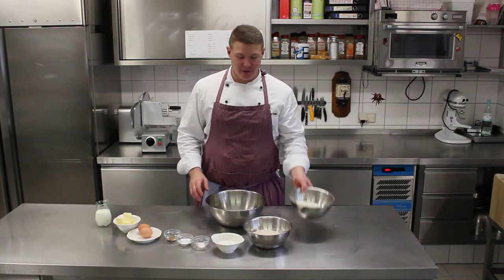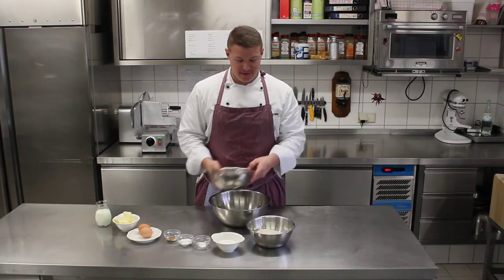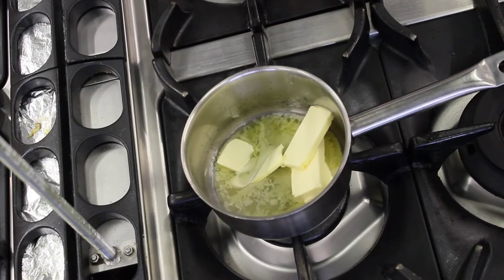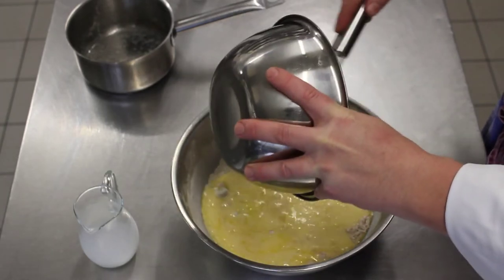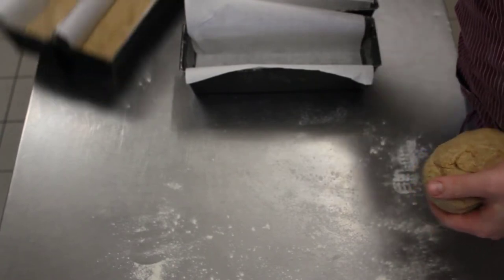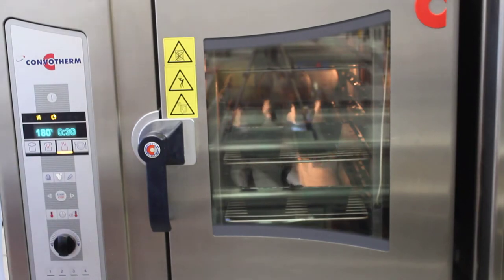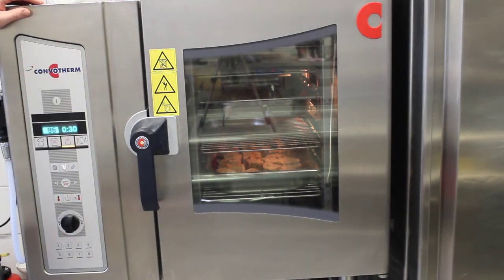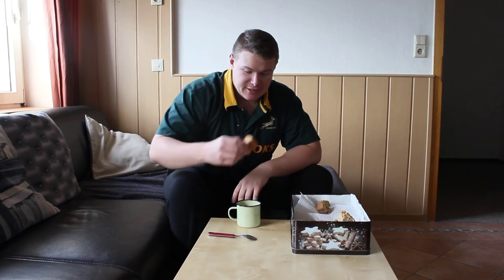How to bake Rusks. How to bake buttermik rusks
How to bake Rusks. how

Recipes:
White Flour                                 270g
Whole wheat flour                     270g
Suger                                              70g
(If you like it sweeter just add more Suger i suggest 120g)
bakingpowder                              2 tsp
Cinnamon                                   1 tbsp
Butter                                            120g
Eggs                                                     2
Buttermilk                                     200g

(If you dont have or dont want to use Whole wheat flour just replace it with White flour)

Oatmeal-Raisin-Almond Rusks

White Flour                                 200g
Suger                                           120g
Salt                                            1/2 tsp
bakingpowder                              2 tsp
Cinnamon                                   1 tbsp
Butter                                            120g
Eggs                                                     2
Buttermilk                                     200g
Rolld oats                                        80g
Chopped raisins                             80g
Flaked almonds                              50g

Let me know what you think and if you have any sggestions to improve the Recipes or the video.